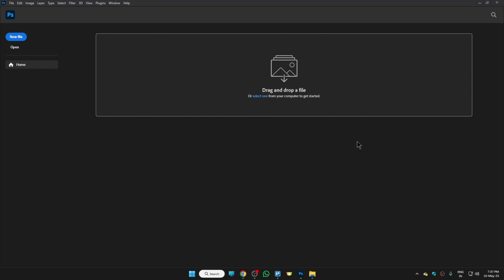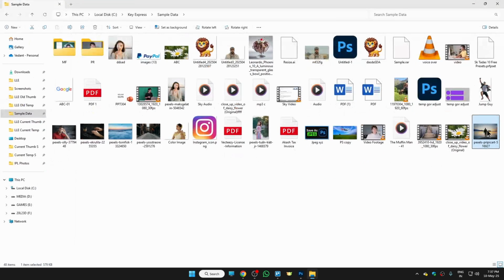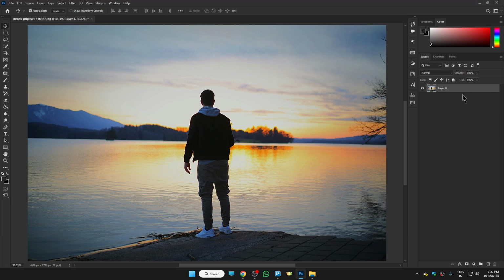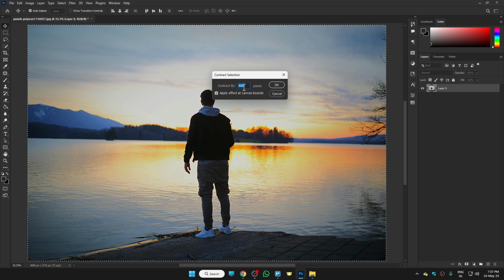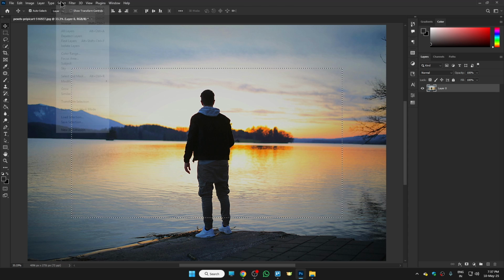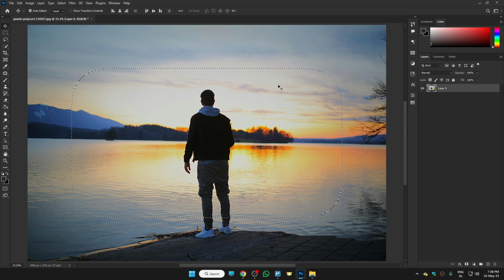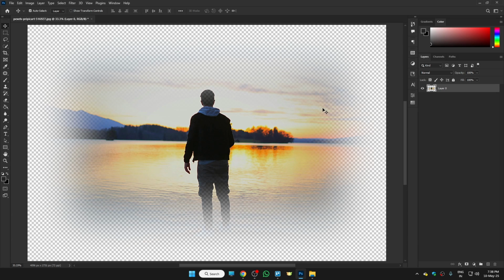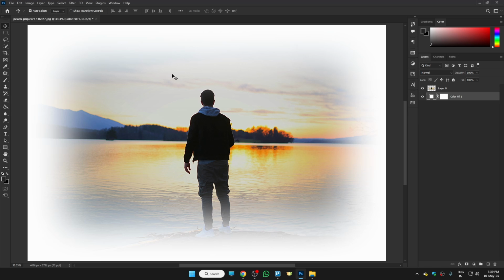How to Blend Edges of Image in Photoshop (EASY)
how to blend edges of image in photoshop

In this tutorial, you'll learn how to blend the edges of an image in Photoshop for a natural and seamless transition. We'll show you how to use feathered selections, layer masks, and gradient tools to soften the edges and integrate your image smoothly with backgrounds or other layers—perfect for collages, montages, or subtle photo edits.